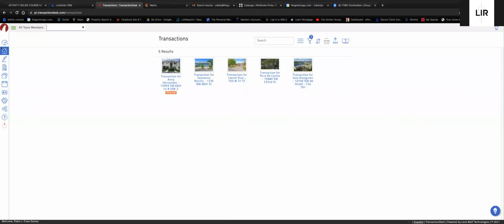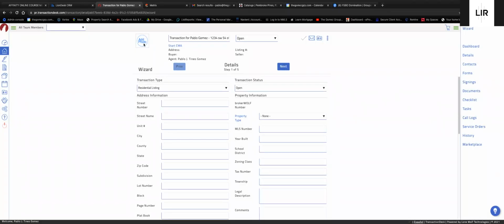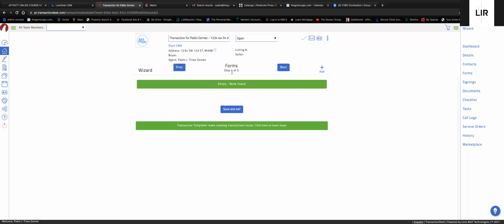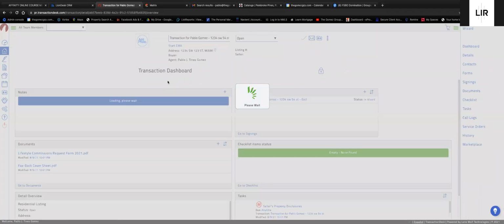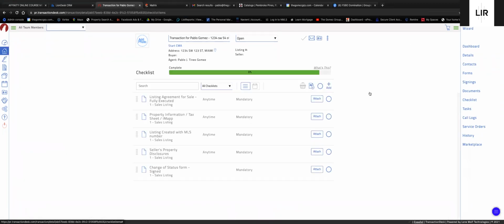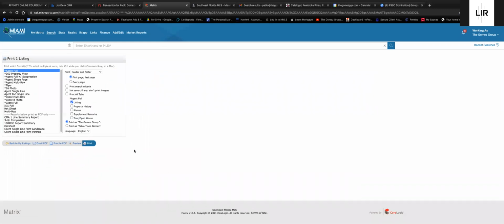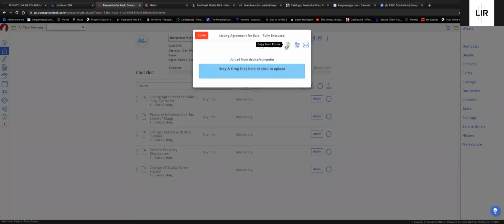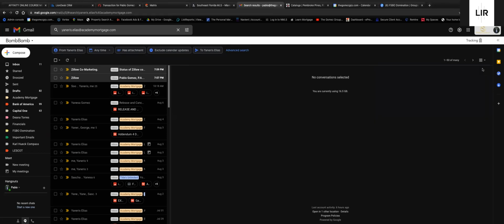How to Get Your Listing Approved on Transaction Desk!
by Pablo Gomez LIFESTYLE International Realty